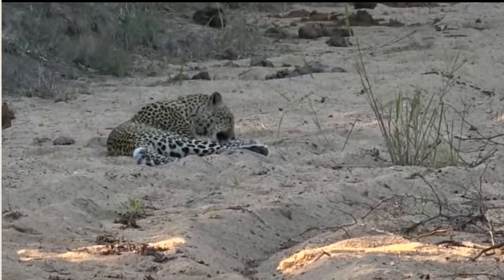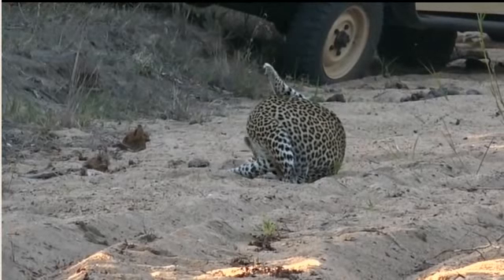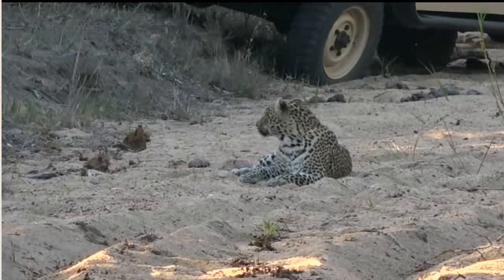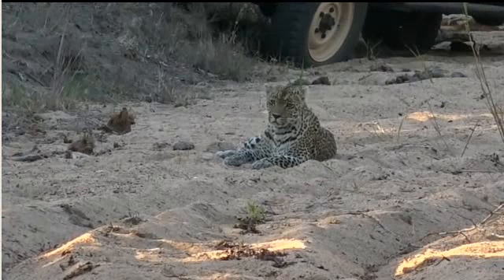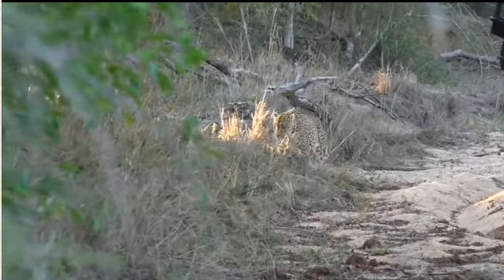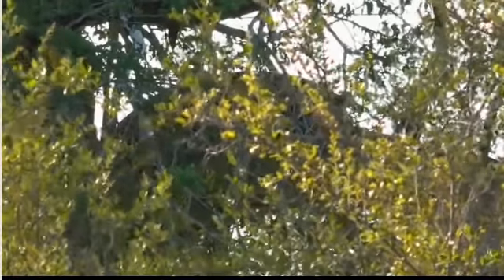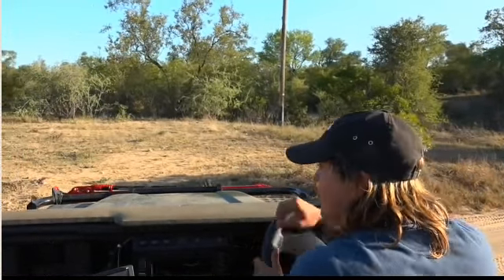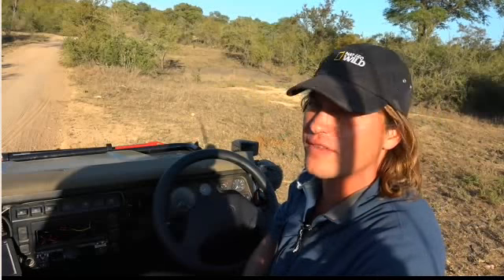Dec 31 WildEarth Sunrise SafariLIVE: Karula, Treehouse Dam history